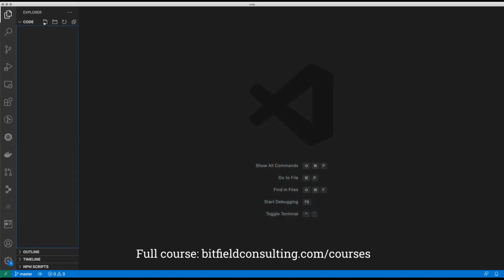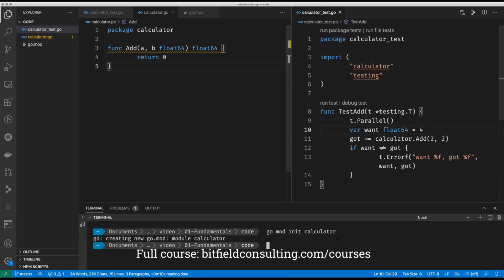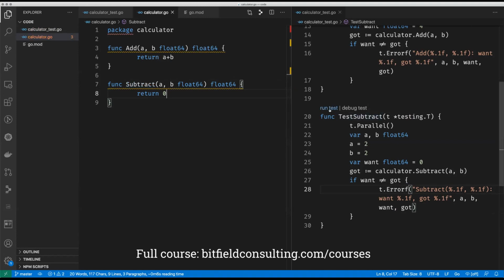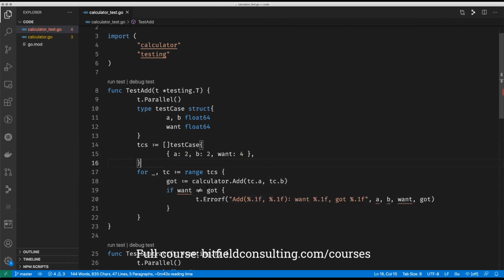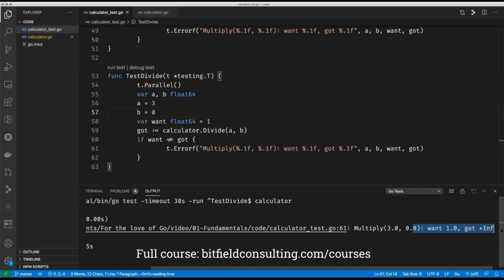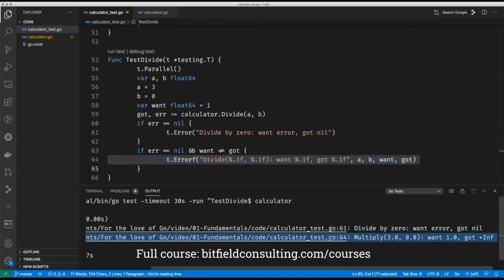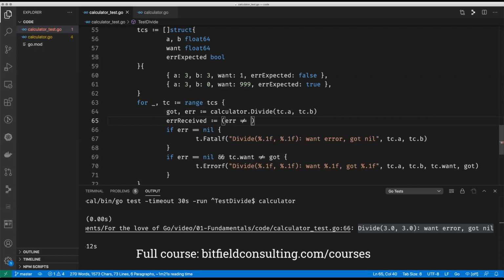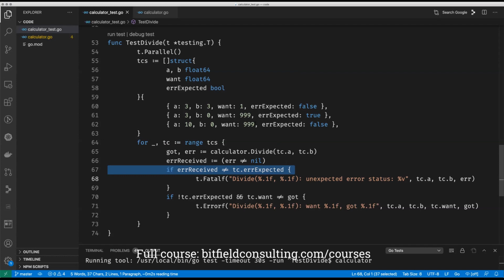For the Love of Go: Golang Video Course (sample)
This is the first part of  ‘For the Love of Go’, a video course by John Arundel introducing the Go programming language, suitable for complete beginners. In this free sample episode, we discover how to write tests in Go, how to develop Go projects test-first, how to write table-driven tests, and how to test functions that validate their inputs.